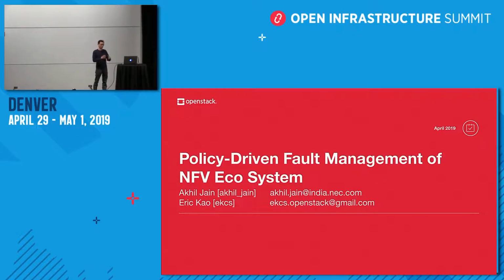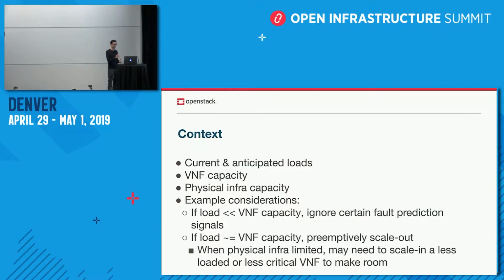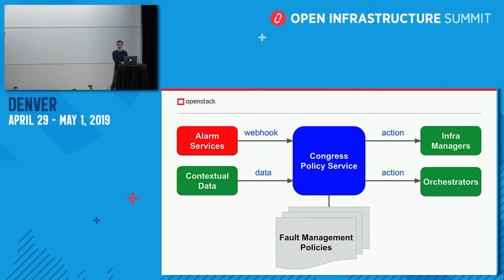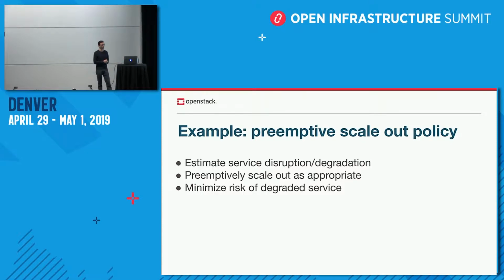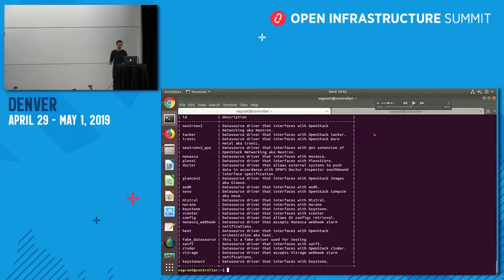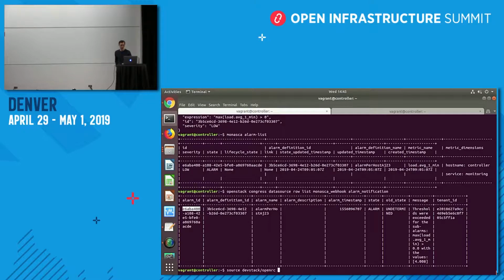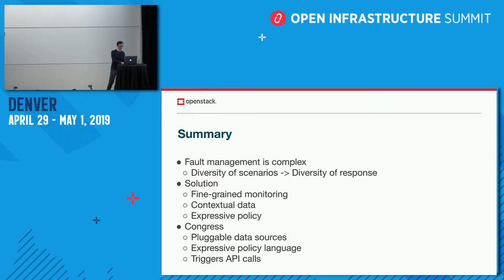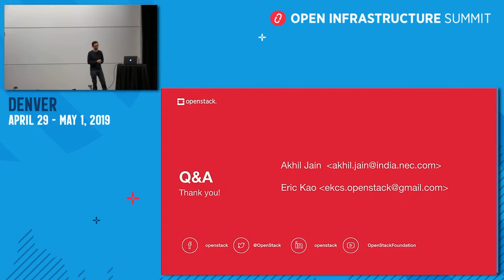Policy-Driven Fault Management of NFV Eco System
Automatic fault management is critical service in NFV ecosystem. A policy-driven model is needed to manage the complex variety of fault scenarios. Automating operations based on policies formulated by users has been achieved by Congress-Monasca-Tacker integration. It will ease the human monitoring and taking required actions by providing a combined solution, where the likes of multiple datasource drivers in Congress can provide all the required data we would need to achieve this Automation via T